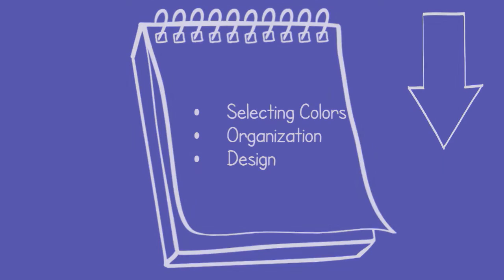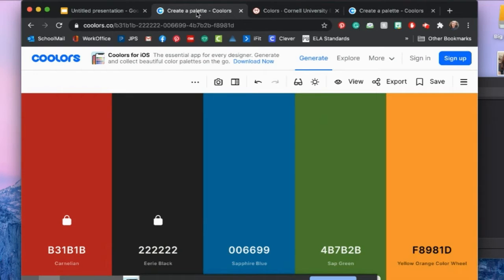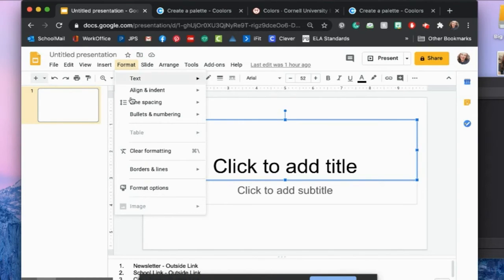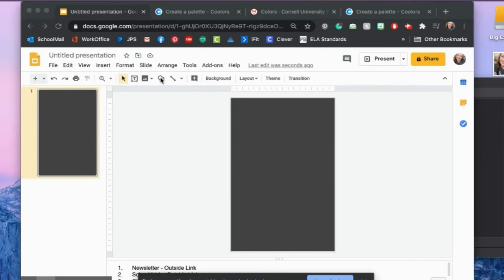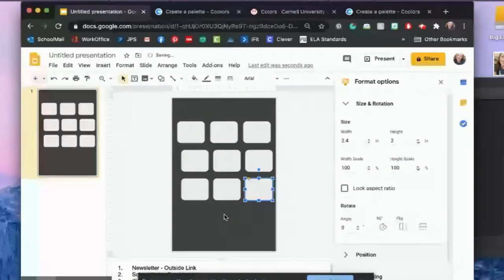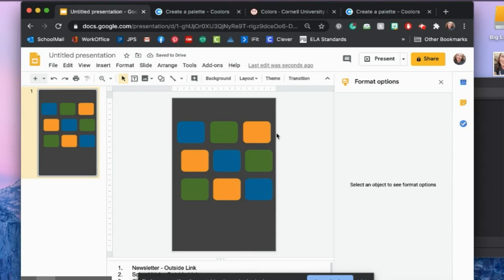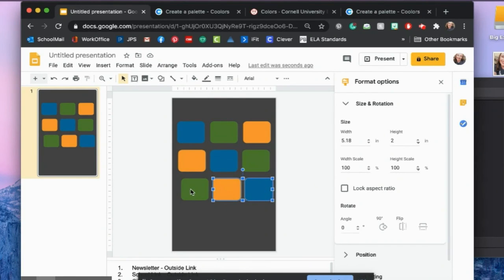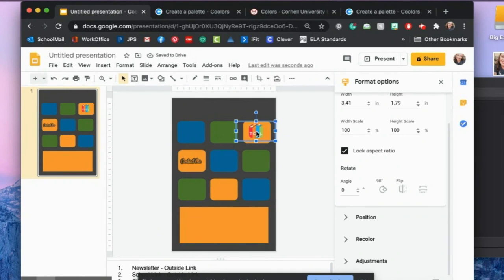Virtual App - Part 1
In this video, we'll plan and design our virtual app, select a color scheme, and start the process of building our virtual app!  You'll want to have your button images ready!